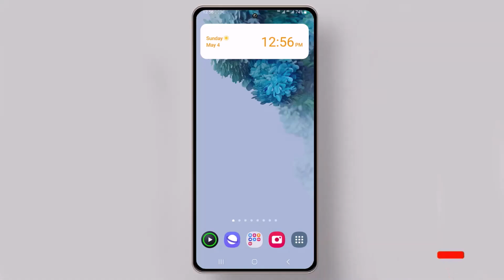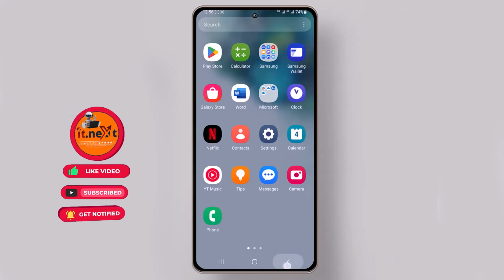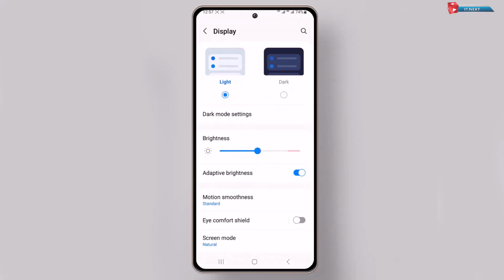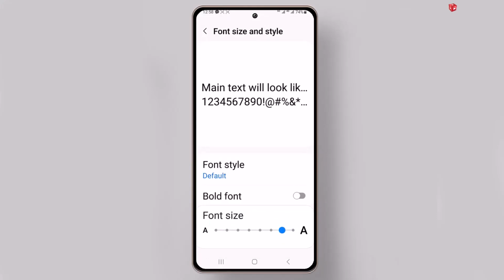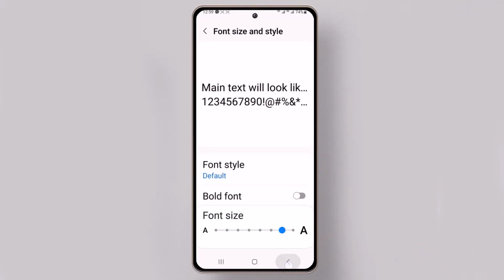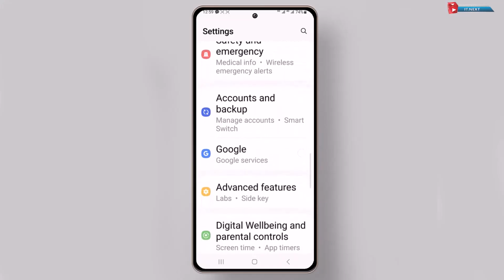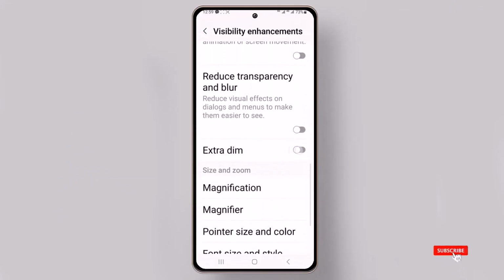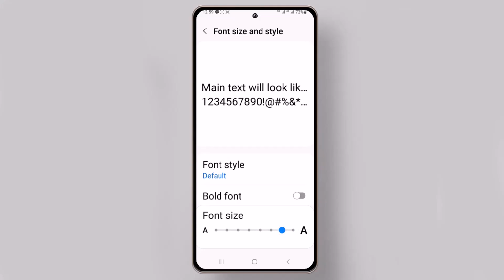Samsung S10 Font Too Small or Too Big Change Font Size Easily!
Is the text on your Samsung S10 too small or too big?
This quick tutorial by TECH MEDIA UG will show you how to change the font size on your Samsung S10 in just a few taps! Whether you're struggling to read small text or want a cleaner display, we've got the solution.

In this video you'll learn:

How to increase or decrease font size

How to access font settings

Where to find accessibility font size settings

Tips for customizing your Samsung display

Works on:
Samsung S10, S10e, S10 Plus — compatible with Android 10, 11, 12 and beyond.